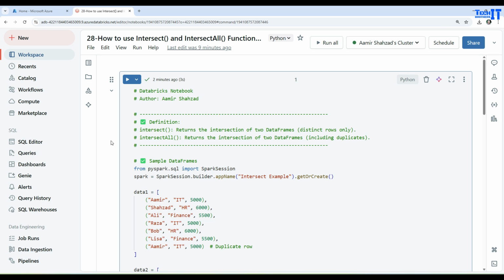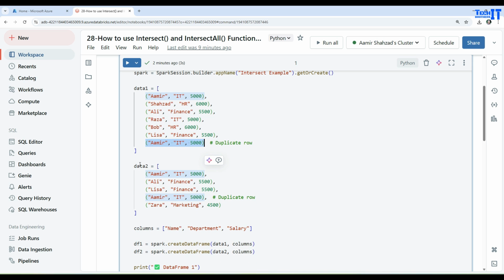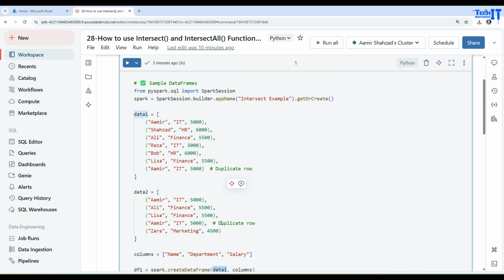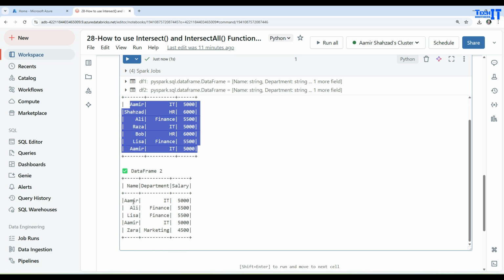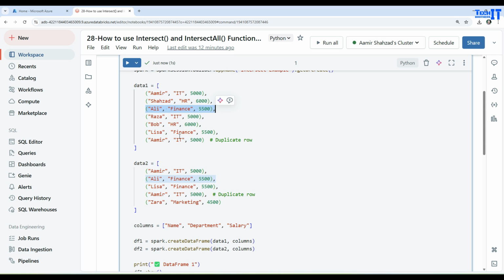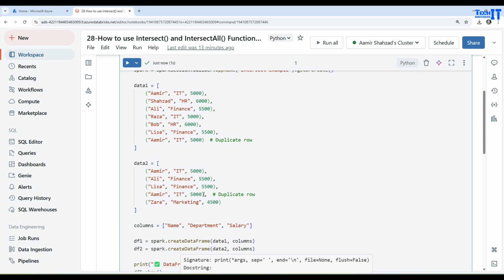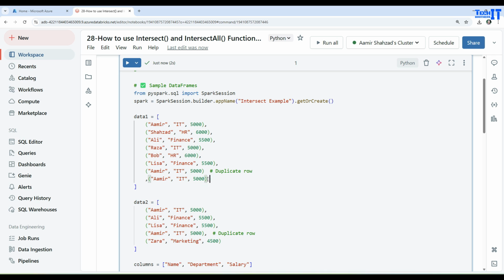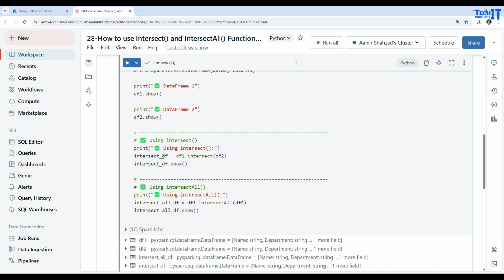How to Use Intersect() and IntersectAll() in PySpark | Compare DataFrames Easily | PySpark Tutorial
PySpark Tutorial: How to Use Intersect() and IntersectAll() | Compare DataFrames Easily

In this PySpark tutorial, you'll learn how to use the intersect() and intersectAll() functions to compare DataFrames and find common records. These functions are essential for performing set operations in PySpark, making it easier to validate, compare, and analyze large datasets.

✅ What You’ll Learn in This Video:

The difference between intersect() and intersectAll() in PySpark

How intersect() returns distinct common rows

How intersectAll() returns all common rows, including duplicates

Practical examples comparing two PySpark DataFrames

Use cases for data validation, duplicate handling, and dataset comparison

Best practices for using intersect() and intersectAll() in big data workflows

🛠️ Technologies Covered:

PySpark

Apache Spark

Databricks (optional)

Data Engineers

Data Scientists

Big Data Analysts

Anyone working with PySpark DataFrames